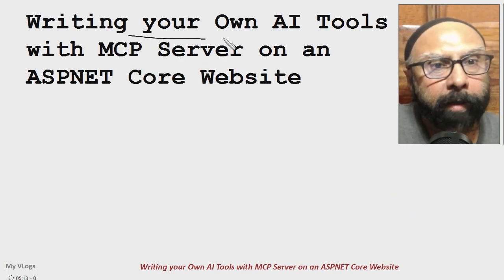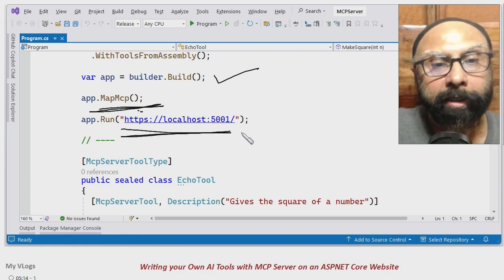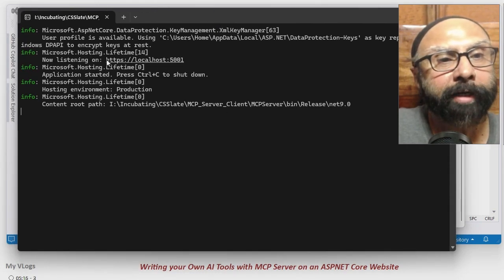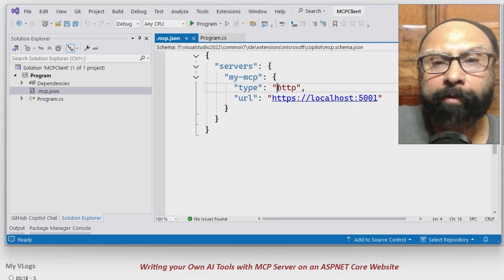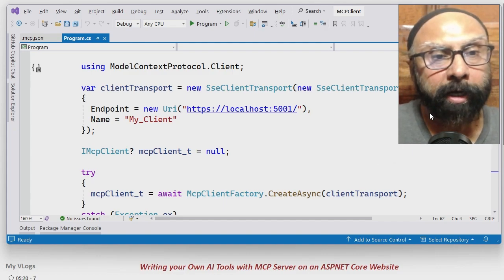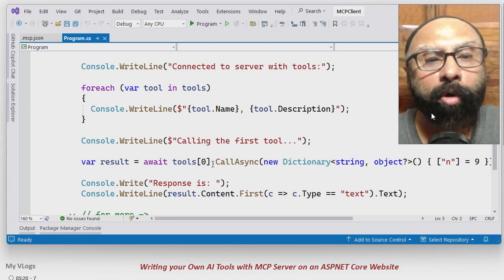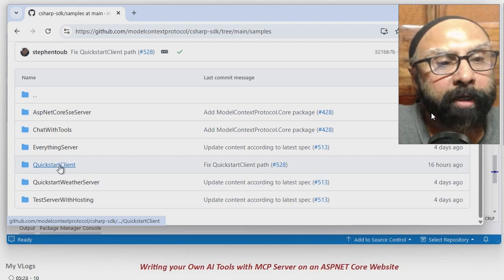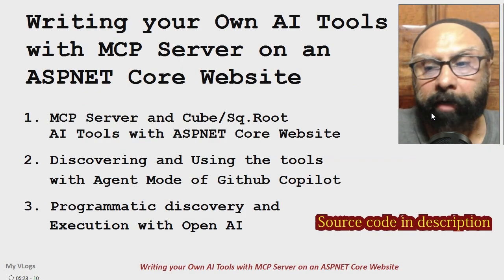Writing AI Tools with MCP Server on an ASPNET Core Website | Discovery with Agent Mode Copilot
ASPNET Core Projects

Microsoft Official MCP SDK Samples